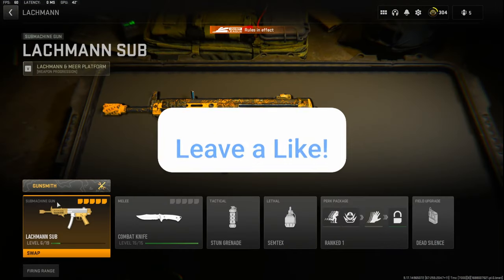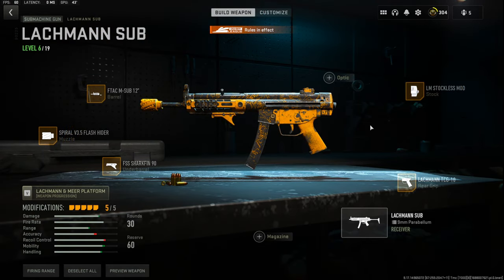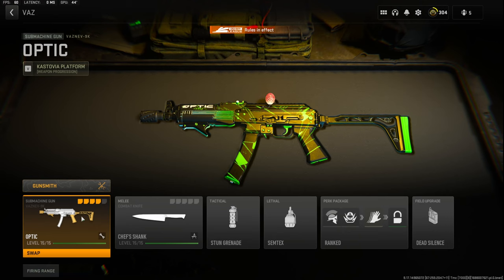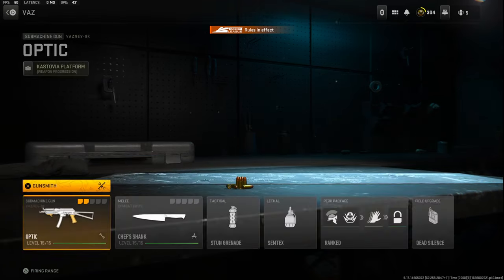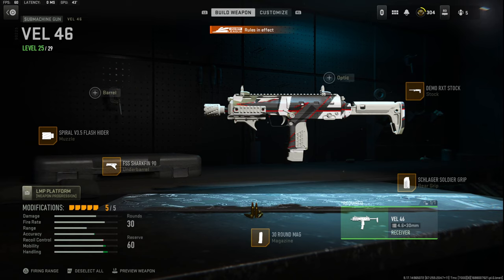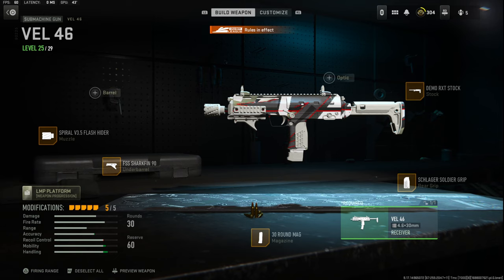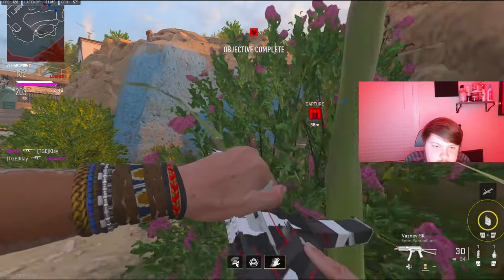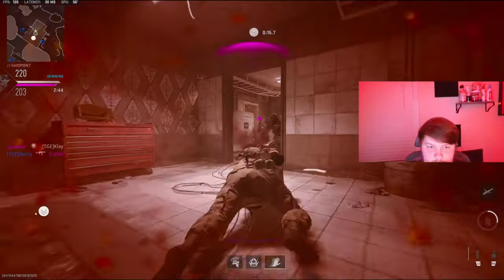The TOP 3 FASTEST KILLING WEAPONS in MW2 RANKED PLAY! (TOP 3 GUNS)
MW2 RANKED PLAY VAZNEV TAQ 56 BEST GAMEPLAY AND CLASS SETUPS